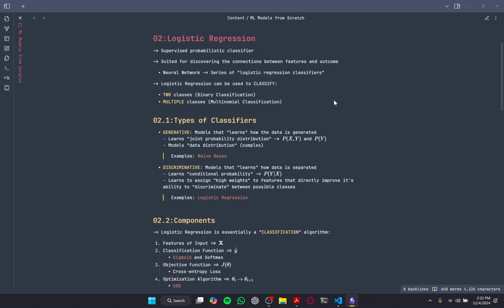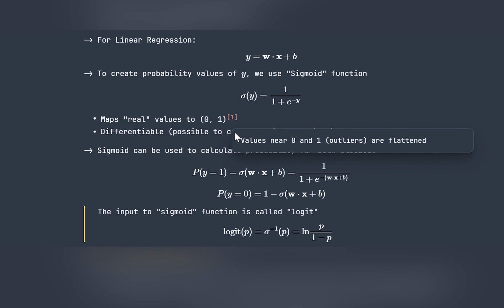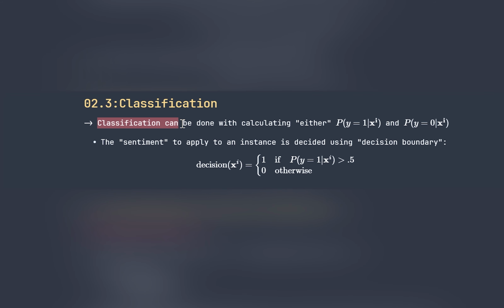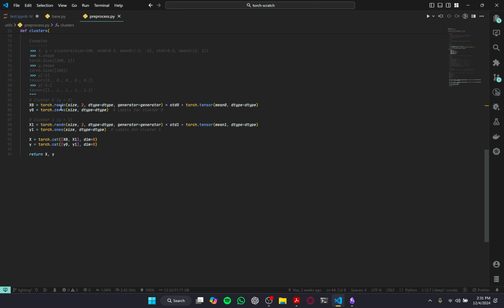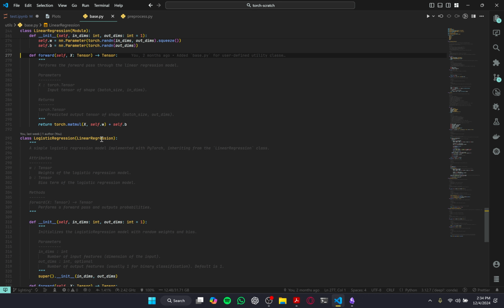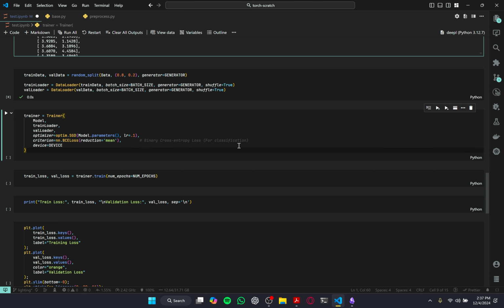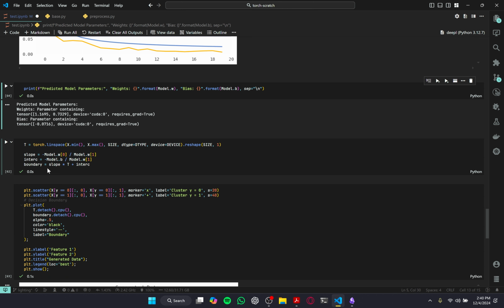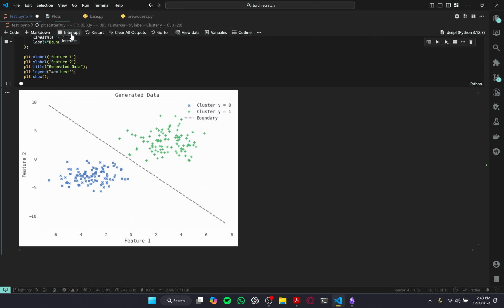Logistic Regression from Scratch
In this video, I showcased my own implementation of Logistic Regression using custom classes from scratch in PyTorch

I've included part of my notes and also ML workflow

If you have your own implementation or any additional improvements, feel free to let me know.

Take care...